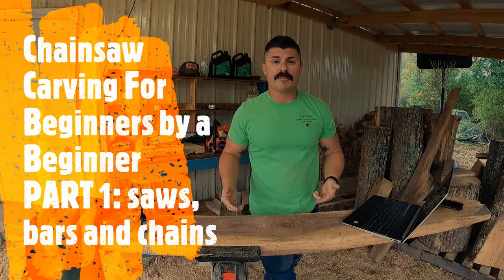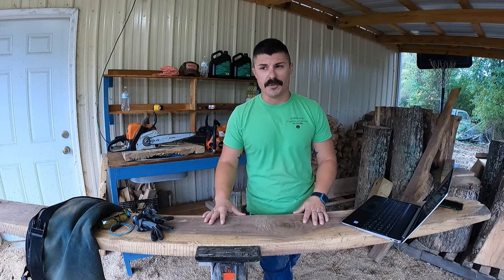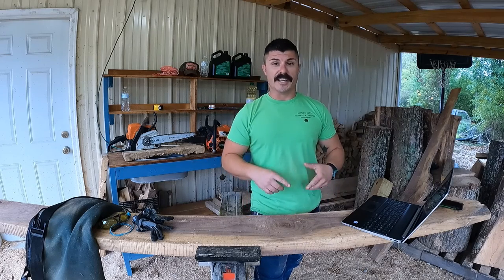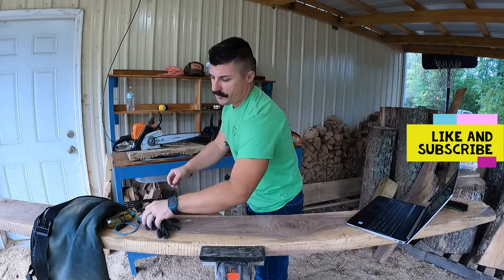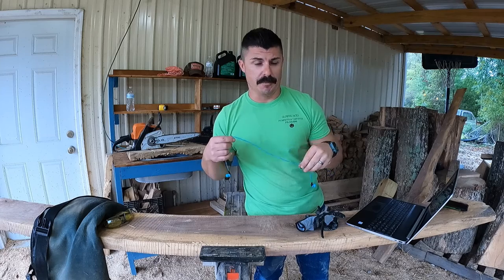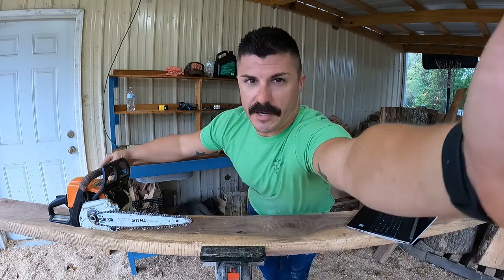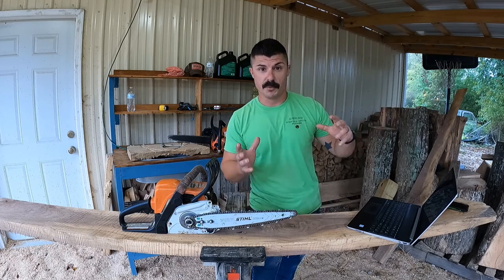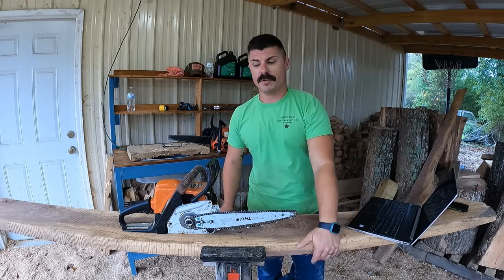Chainsaw Carving for Beginners - By A Beginner- PT:1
(There isn't a rule book with chainsaw carving). Welcome Everyone! its my ONE YEAR ANNIVERSARY CHAINSAW CARVING!!! The first thing I want to say is that you don't have to follow anything I tell you in this video.- I would advise you to be safe and careful with chainsaws because they can be dangerous.-
Head over to my channel to see more carving videos.
       This video will hopefully answer or get you in a direction to find the answers that a lot of beginner carvers including myself have when first starting off.
  I fully understand this video is long and is crammed with my own opinions I formed from my own experiences with starting off. Please know I am still a beginner carver and I continue to learn new things everyday.
    Carving can be as simple or complex, as you the carver, wants to make it.
My thoughts may help but do not be afraid to make your own path.
PLEASE be respectful to others in the comments.

Here is some shops , sites and channels I have been and enjoyed. I know they aren't the only places and please forgive for leaving off places or people. I'm still new and going down the rabbit hole of carving as well.